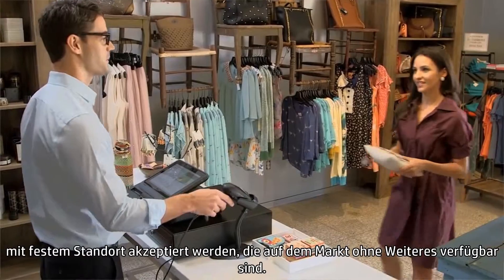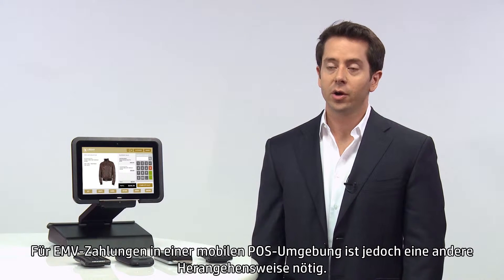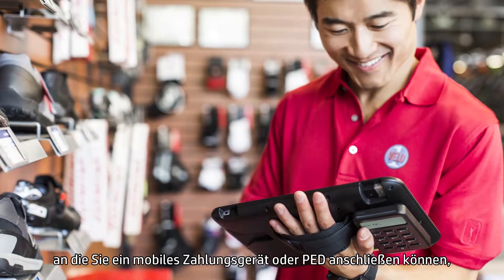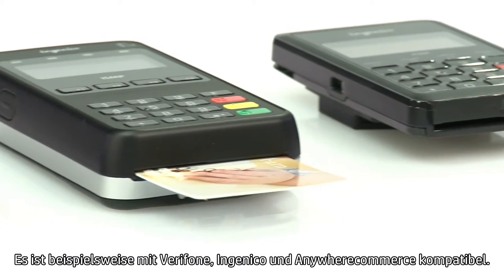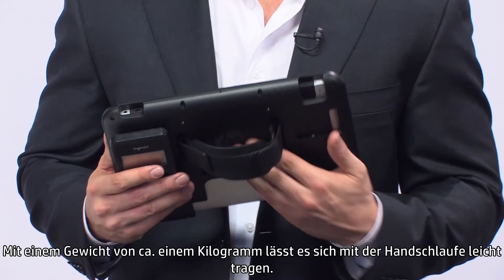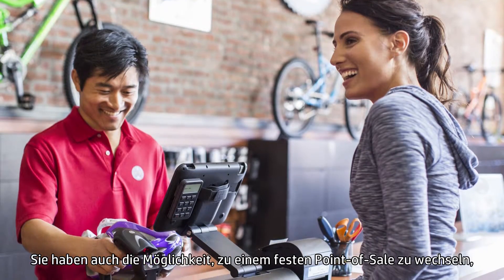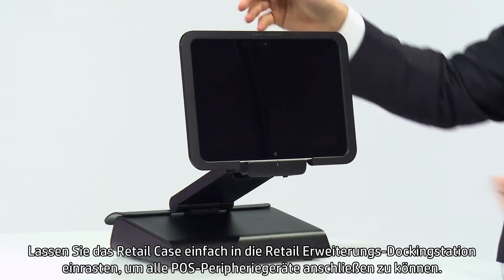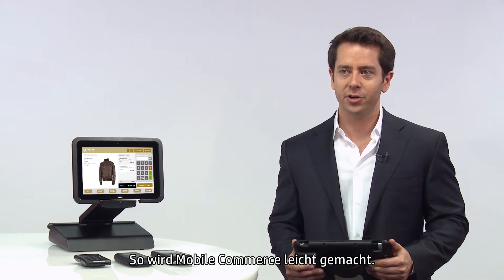HP ElitePad Mobile Retail Solution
Das HP ElitePad ist mehr als ein Tablett – eine vollkommene Business-Lösung.
Profitieren Sie von einem der dünnsten Tabletts der Branche und dem hochwertigen Design. Zusätzlich ist das HP ElitePad 1000 G2 mit 680 g ein Leichtgewicht,  das aber für extreme Haltbarkeit konzipiert ist. Vom Intel® 64-Bit-Prozessor und allen notwendigen Funktionen, dem HP Connection Manager Wireless-Verbindungen, einschließlich optionalem weltweitem 4G LTE, über zwei Kameras, bis hin zur Bedienung per Touch, Stift oder Spracheingabe vereint das HP ElitePad Produktivität und Leistung für einen optimalen Einsatz in Büro und unterwegs. Zahlreiche Serviceoptionen und verschiedenes Zubehör ermöglicht eine ideale Anpassung an ihre IT-Umgebung und den Arbeitsplatz.

HP Deutschland GmbH ist ein IT-Anbieter mit einem umfassenden Technologieangebot für Privatpersonen, Unternehmen jeder Größe & öffentliche Auftraggeber.

Die Produktfamilien von HP: HP Chromebook, HP DesignJet, HP Deskjet, HP EliteBook, HP EliteDesk, HP ElitePad, HP ENVY, HP Essential, HP Laserjet, HP Officejet, HP Omni, HP Pavillion, HP Photosmart HP ProBook, HP ProDesk, HP Slate, HP Spectre, HP Stream, HP Tablet, HP Workstations & HP Zbook.